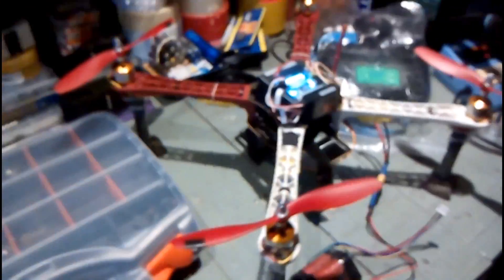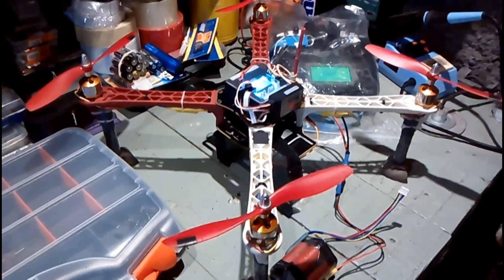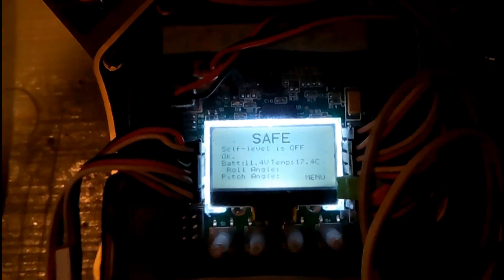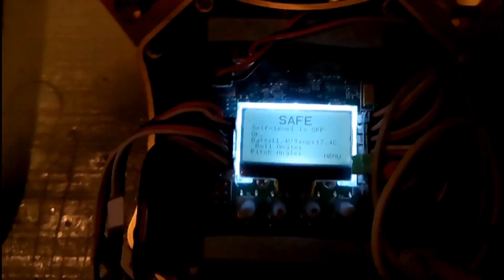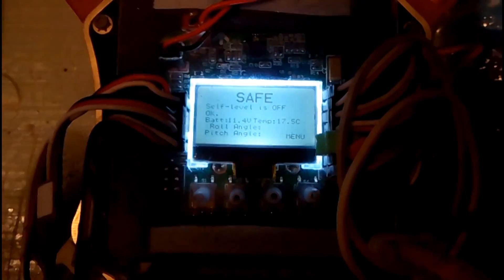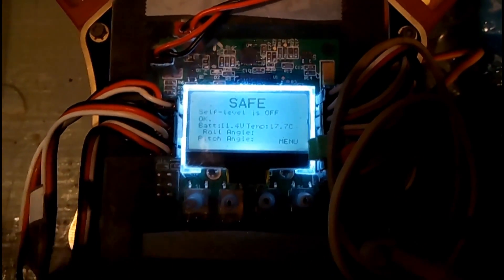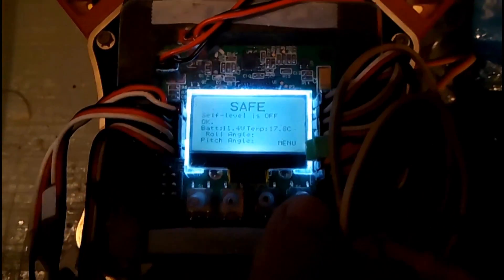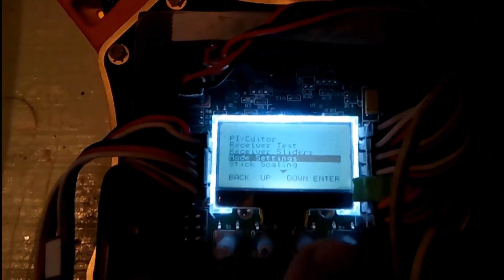KK2.1 only gets stable with very high PI Settings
Very high PI settings to achieve stability on kk2.1 version 1.9 firmware